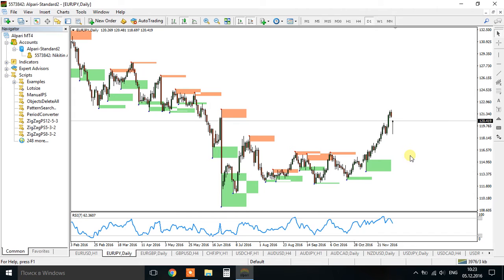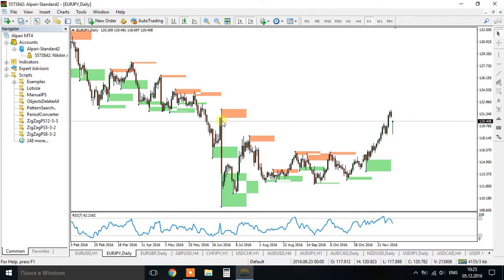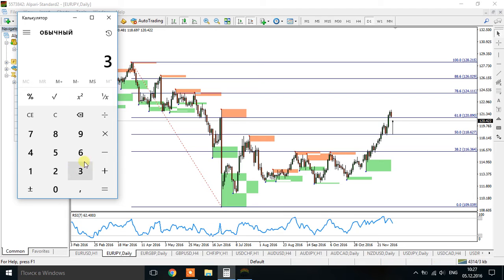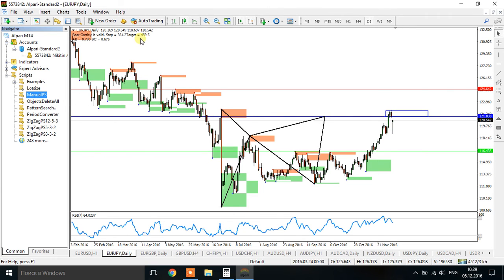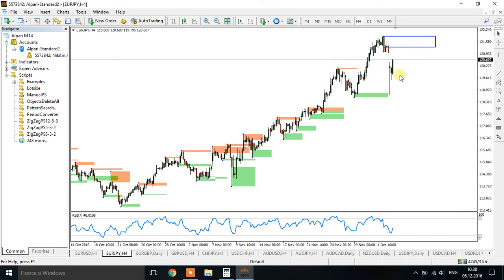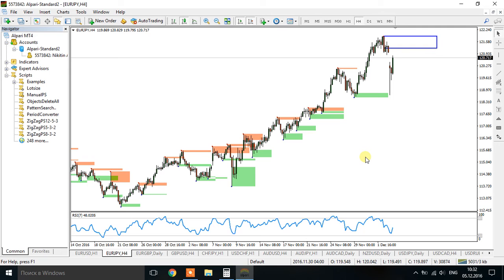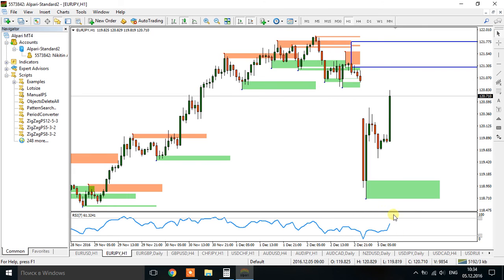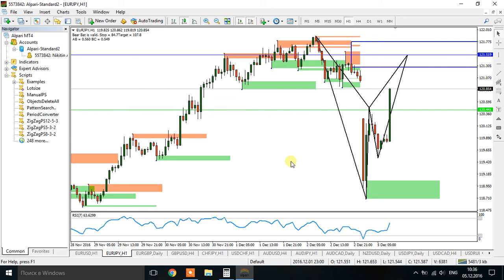Eurjpy Monday analysis video